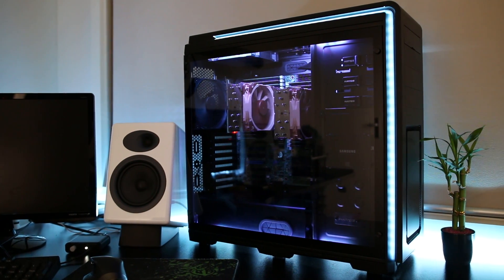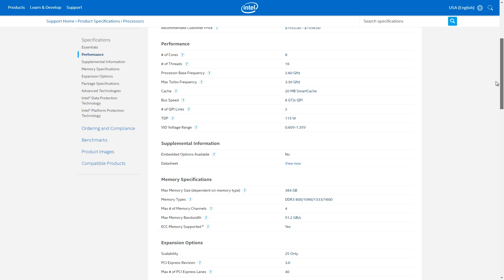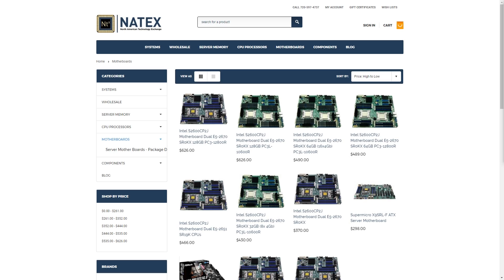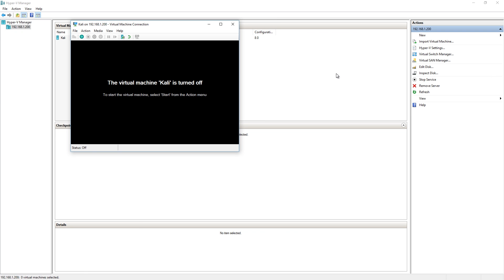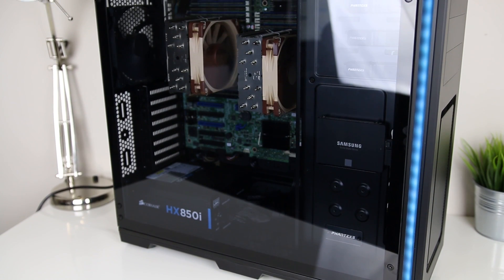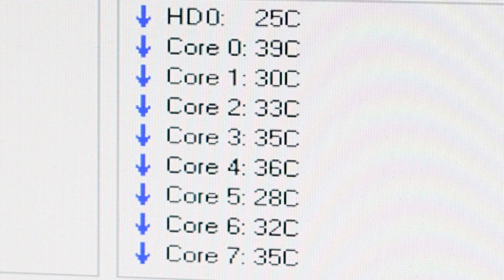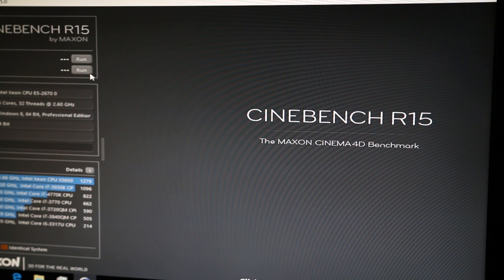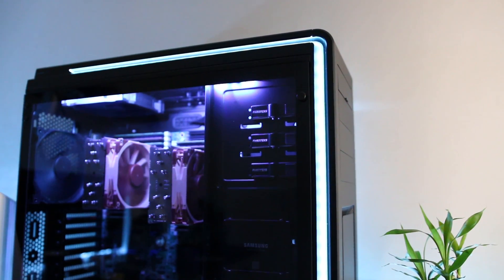Home Server Build - Choosing Hardware and Benchmarks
Here it is, my home server build! The goal of this server was to run multiple virtual machines without having any resource issues. This is why I went with a dual socket motherboard, allowing me to run 16 CPU cores and 128GB of RAM.

I’ll discuss why I picked all the different hardware and hypervisor, as well as run some performance benchmarks to see how well everything performs. The information should help you when selecting the hardware to use in your next server build.

Samsung SSD
Phanteks Enthoo Luxe
Corsair PSU